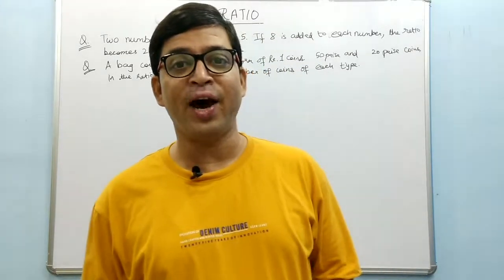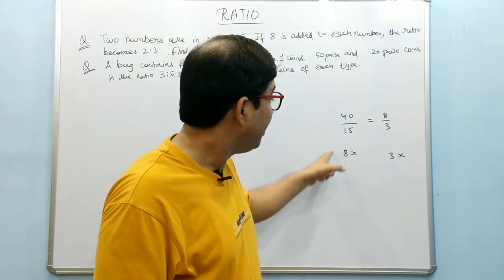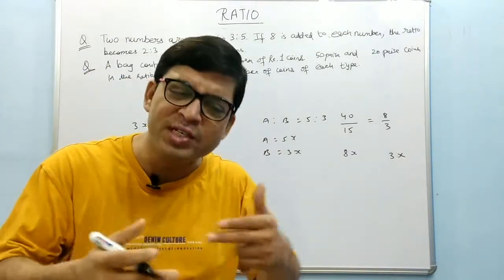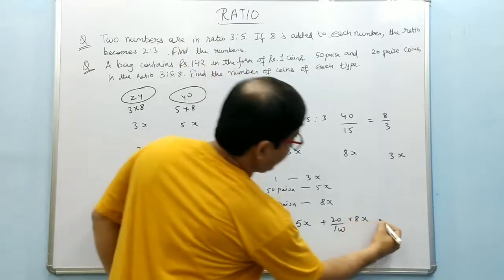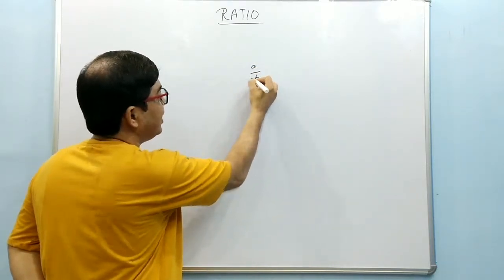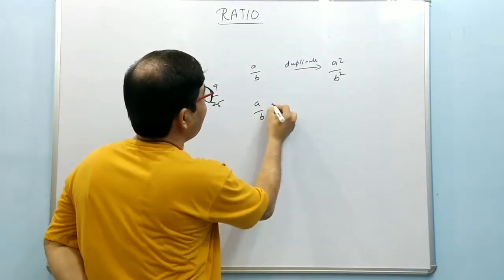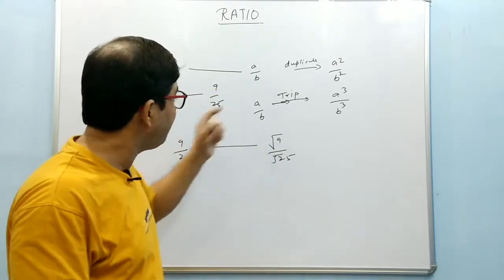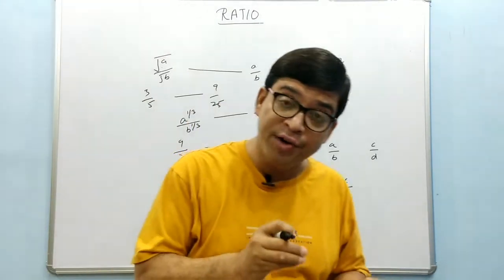RATIO CLASS X